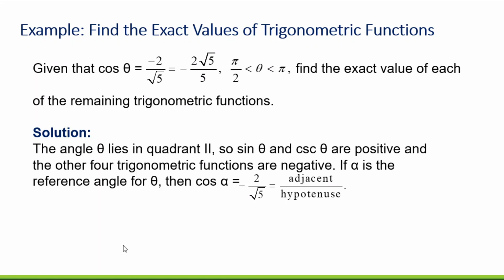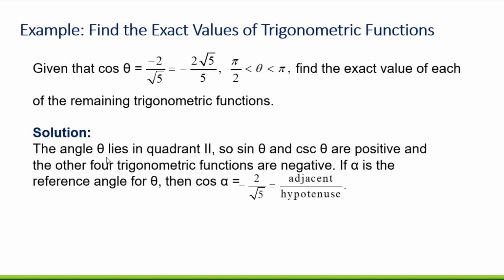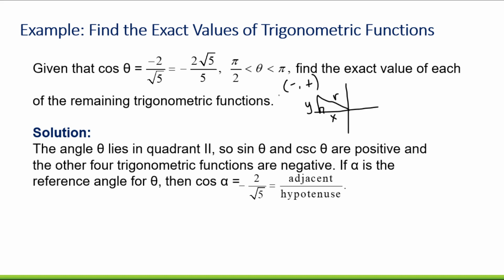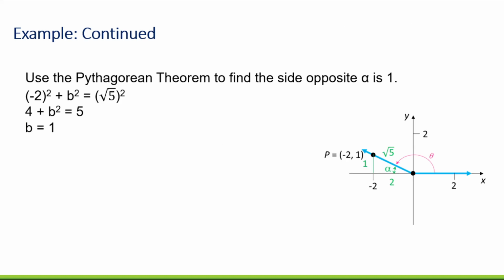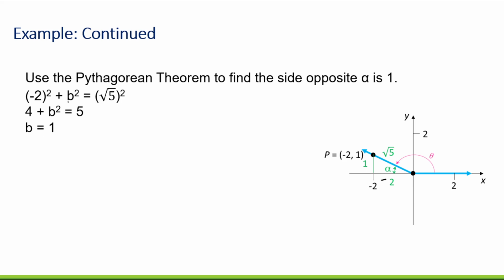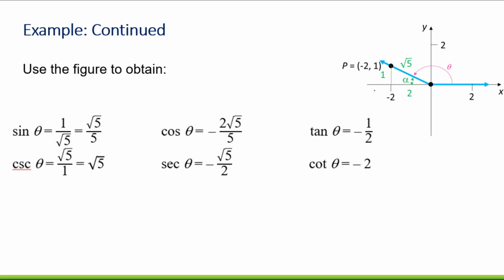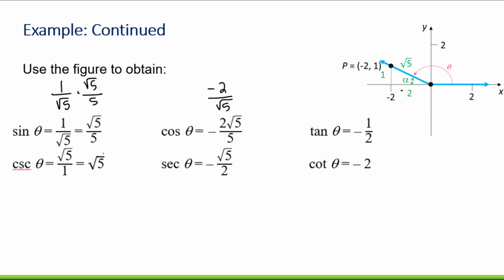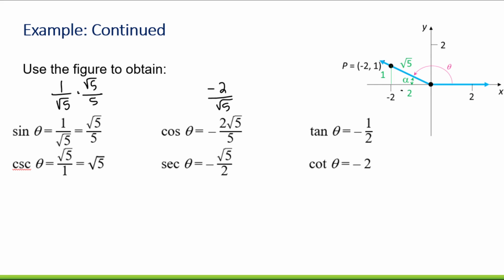MM265 Unit 2 Find the Exact Values of Trigonometric Functions for any Angle